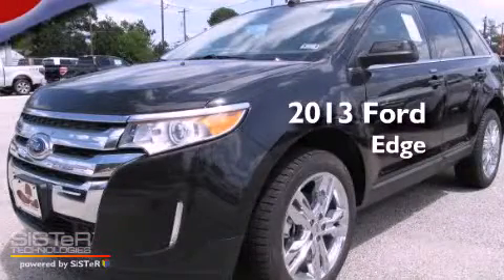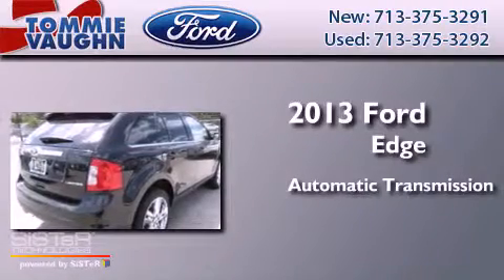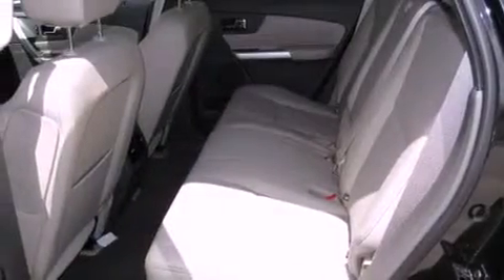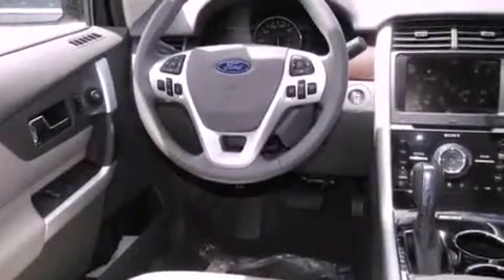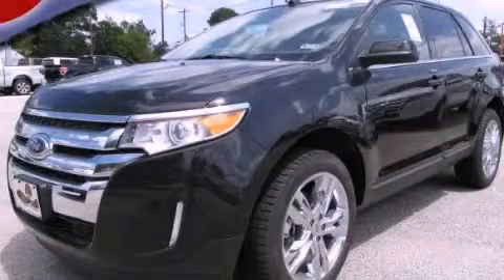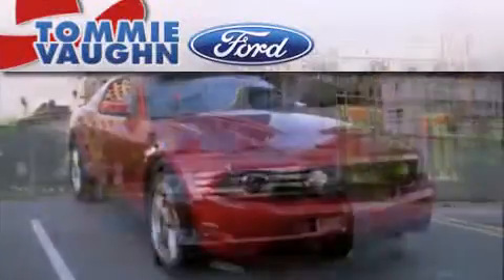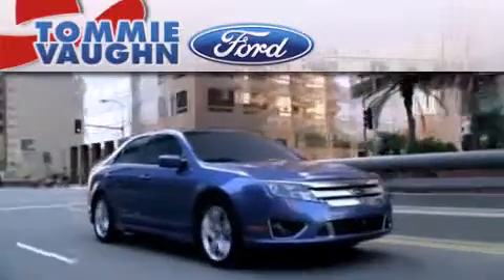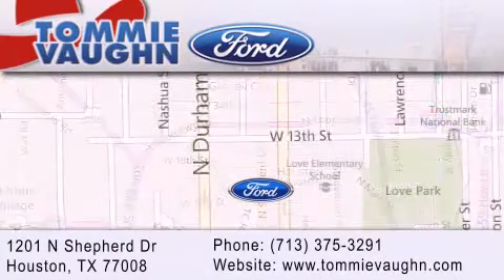2013 Ford Edge Spring TX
We have been honored to serve the Houston TX , in the Heights at 12th Street and Shepard . We promise that your experience at our dealership will exceed your expectations !

 Year : 2013
 Make : Ford
 Model : Edge
 Engine : 3.5L TI-VCT V6
 Trans . : Automatic
 Exterior : Tuxedo Black Metallic
 Miles : 56
 Interior : Medium Light Stone
 Stock : DBA31721